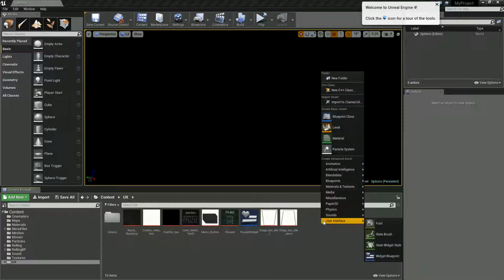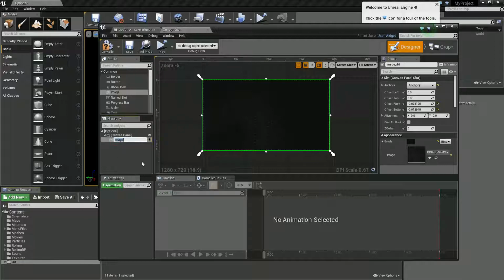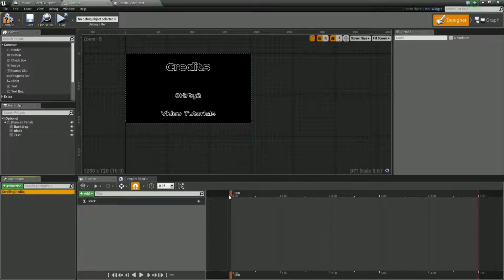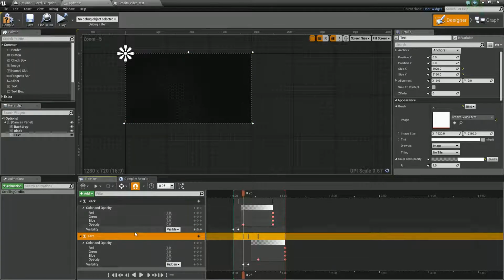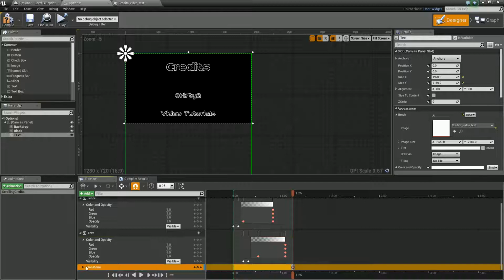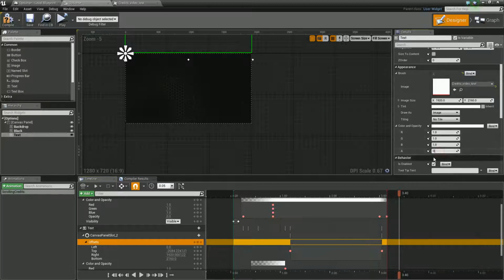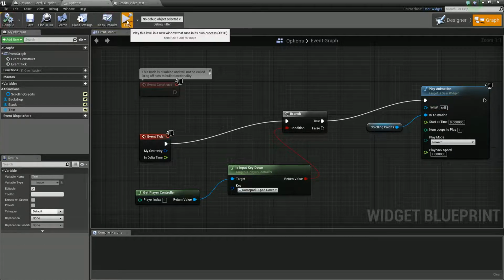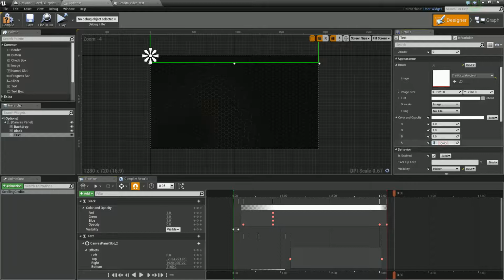Make animated credits in UMG Unreal Engine 4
In this tutorial we look at creating an animation of scrolling credits for a game inside the UMG editor for unreal engine 4. This is a fairly simple tutorial but great for user experience and professional game design.